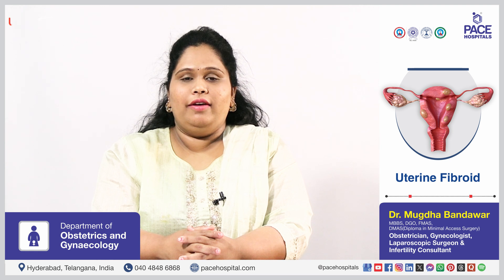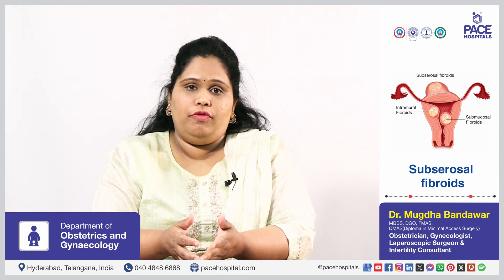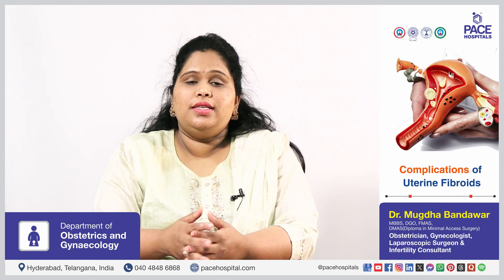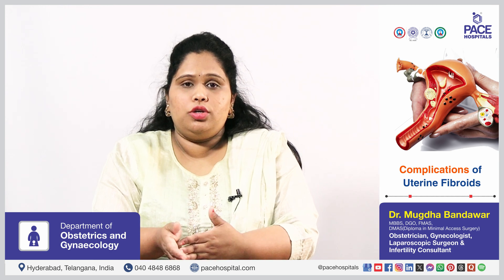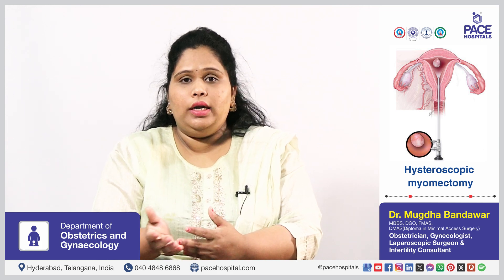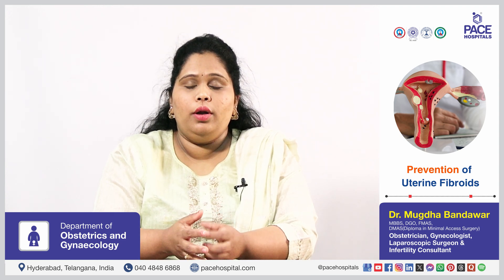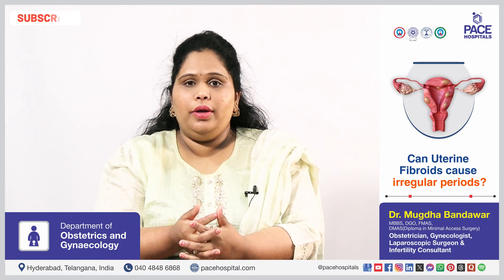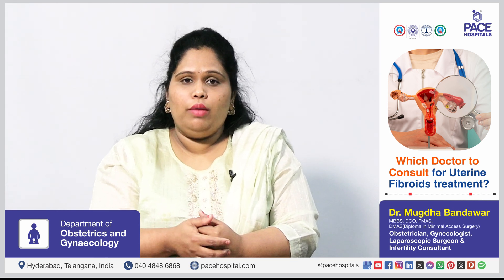Uterine Fibroid - Types, Causes, Risk Factors, Symptoms, Complications, Diagnosis & Treatment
fibroids in uterus | type of uterine fibroids | symptoms of uterine fibroids | cause of uterine fibroid | risk factors of uterine fibroids | diagnosis of uterine fibroids | complications of uterine fibroids | treatments of uterine fibroids

🤔 What are Fibroids in Uterus?
Uterine fibroids are non-cancerous growths that develop in or on the uterus. They are also known as uterine myoma and are made up of muscle and fibrous tissue. Fibroids can vary in size, from as small as a seed to as large as a grapefruit, and some women may have multiple fibroids at once.

✅ What are the type of Uterine Fibroids?
There are three main types of uterine fibroids, based on their location in the uterus:

Intramural fibroids: grow within the muscular wall of the uterus.
Submucosal fibroids: grow under the inner lining of the uterus (the endometrium).
Subserosal fibroids: grow under the outer lining of the uterus (the serosa). They can grow large and extend into the pelvis.

✅ What are the causes of Uterine Fibroids?
The exact cause of fibroids is unknown, but several factors are believed to contribute:

🔷 Hormones: Estrogen and progesterone, the hormones that regulate the menstrual cycle, promote the growth of fibroids.
🔷 Genetics: A family history of fibroids increases the likelihood of developing them.
🔷 Growth Factors: Certain substances in the body that help tissues maintain and grow may play a role in fibroid development.
🔷 Extracellular Matrix (ECM): An increase in ECM, which makes cells stick together, can lead to fibroid formation.

✅ What are the Symptoms of Uterine Fibroids?
Not all women experience symptoms, but when they do, the most common ones include:

🔷 Heavy or prolonged menstrual periods (leading to anemia)
🔷 Pelvic pain or pressure
🔷 Frequent urination (if fibroids press on the bladder)
🔷 Constipation (if they press on the rectum)
🔷 Difficulty in getting pregnant (depending on size and location)

👇 Chapters of the video:

00:00 Uterine Fibroids (Uterine Myoma) - An Overview
00:17 What is Uterine Fibroid?
00:44 Types of Uterine Fibroid
01:30 Causes & Risk Factors of Uterine Fibroids
02:27 Signs & Symptoms of Uterine Fibroids
03:45 Complications of Uterine Fibroids
04:47 Diagnosis of Uterine Fibroids
05:59 Treatment of Uterine Fibroids
09:19 How to Prevent Uterine Fibroids?
10:12 Are Uterine Fibroids Hereditary?
10:28 Can Uterine Fibroids go away on their own?
10:51 Can Uterine Fibroids be Cancerous?
11:10 What size of Uterine Fibroids are dangerous?
11:43 Can PCOS cause Uterine Fibroids?
12:05 Can Uterine Fibroids cause Irregular periods?
12:22 Can Uterine Fibroids cause painful intercourse?
12:38 Can Exercises prevent Uterine Fibroids?
12:58 Is Pregnancy possible with Uterine Fibroids?
13:24 Are Uterine Fibroids and polyps the same thing?
13:45 Which Doctor to Consult for Uterine Fibroids treatment?

👉 Dr. Mugdha Bandawar | Obstetrician, Gynecologist, Laparoscopic Surgeon and Infertility Consultant at PACE Hospitals, Hyderabad, India